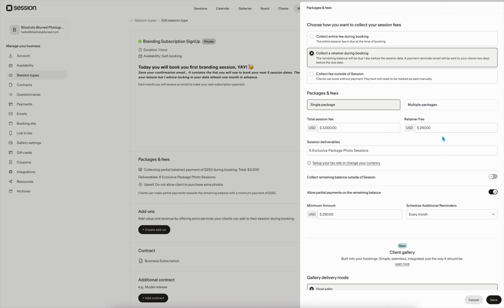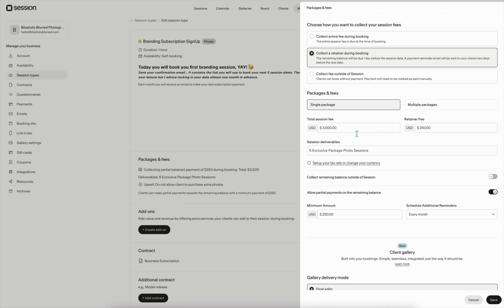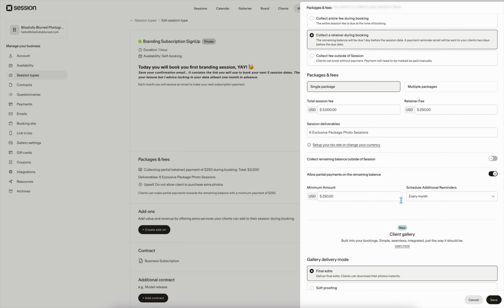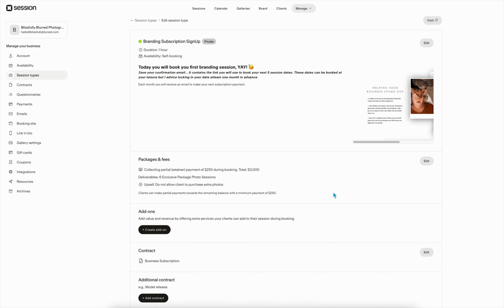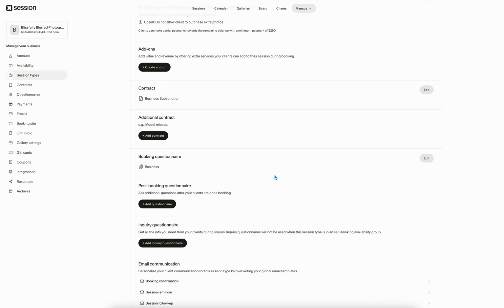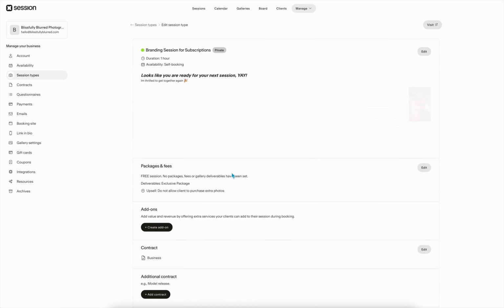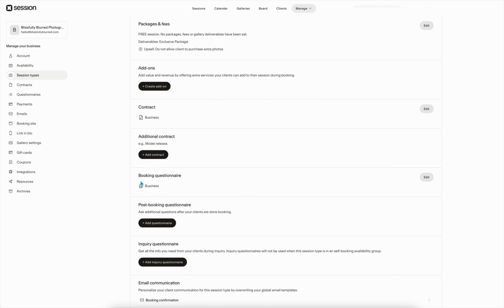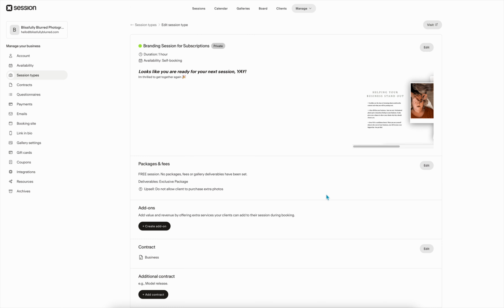Setting Up Subscriptions using Sessions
Learn how to offer a subscription service inside you Sessions booking software.